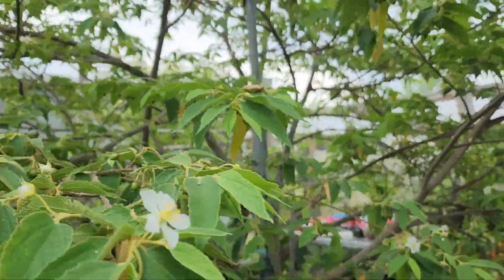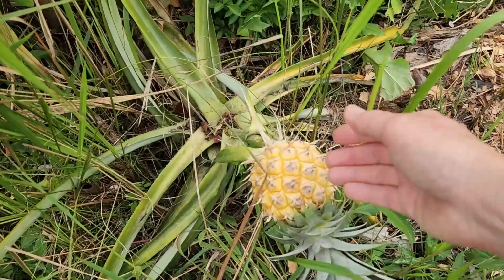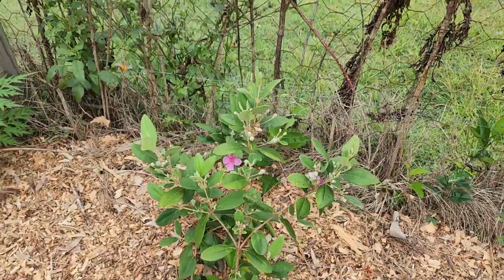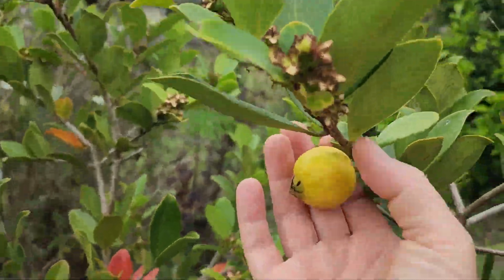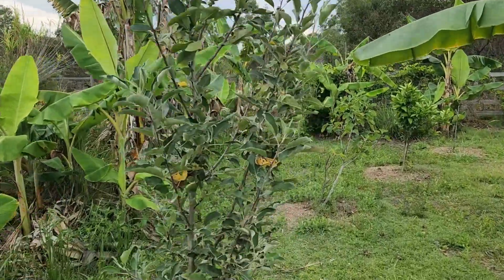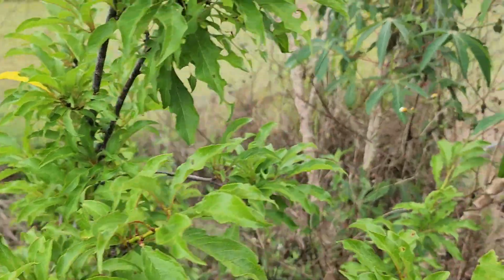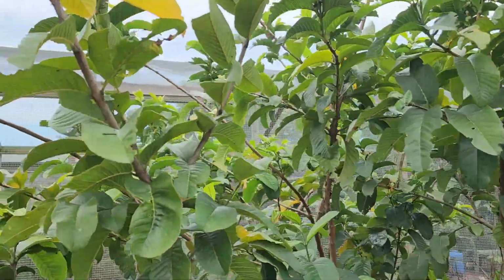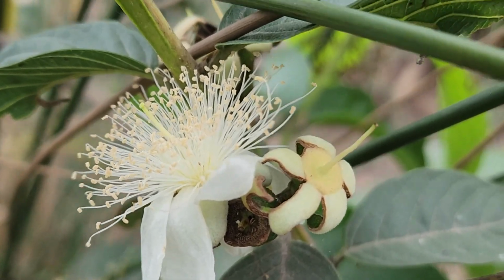Flowering and Fruiting - Subtropical Food Forest - Early November Update